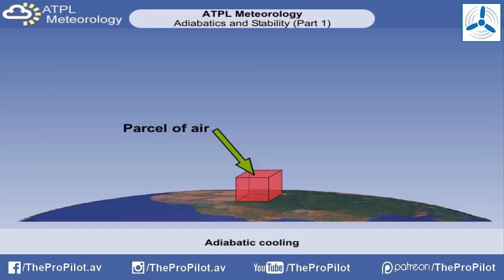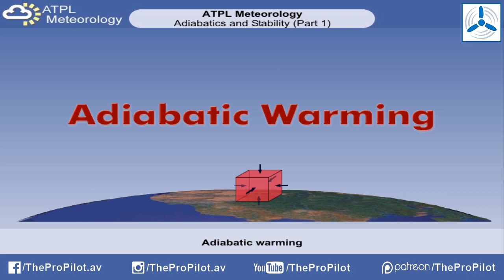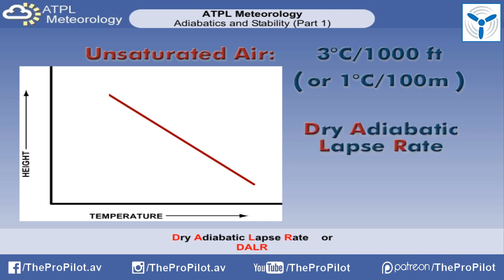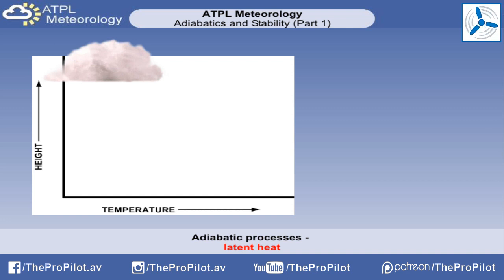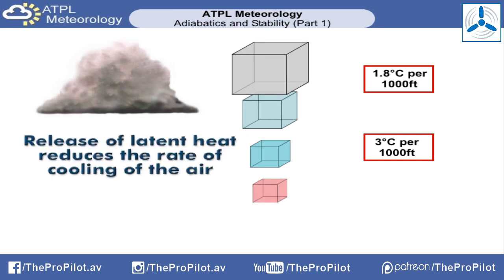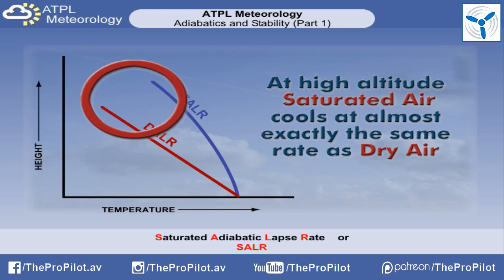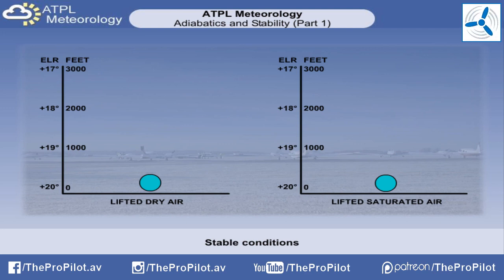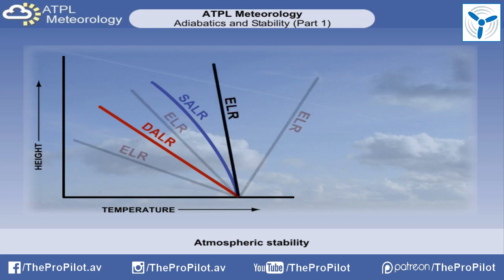Meteorology Lesson 8 Part 1